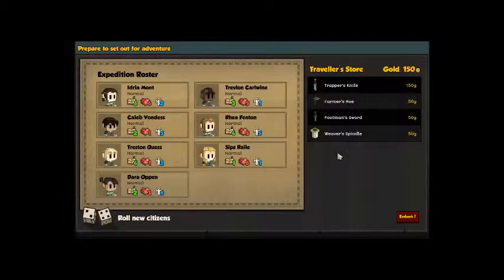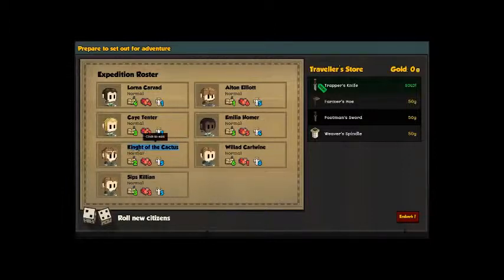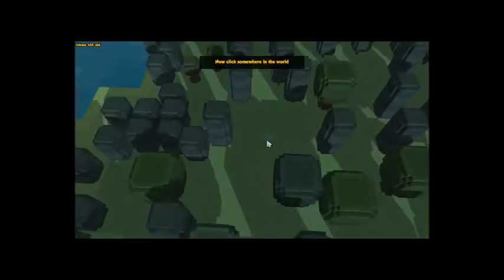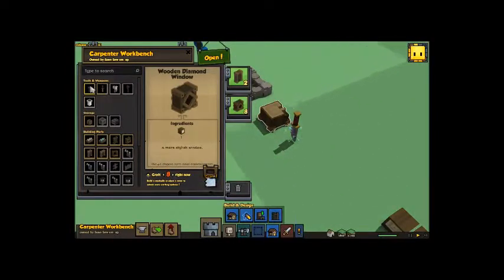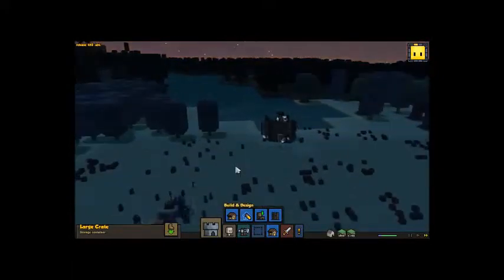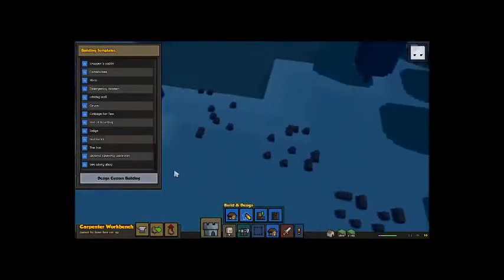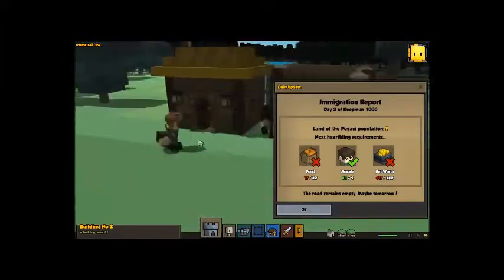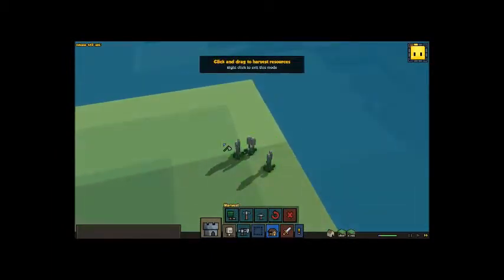StoneHearth Lets Play Ep. 1 "A new city on the map"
Starting a new series on Stone hearth we begin our colony